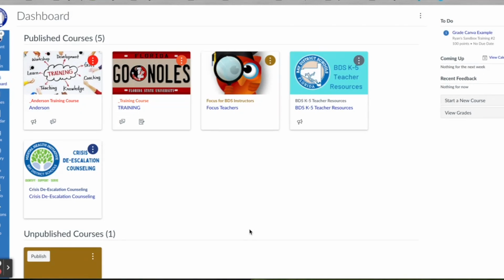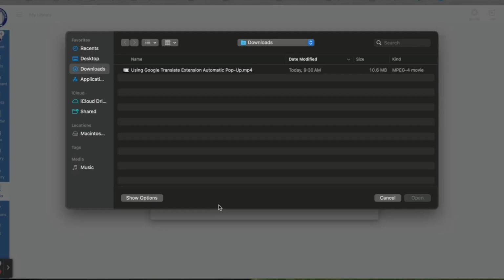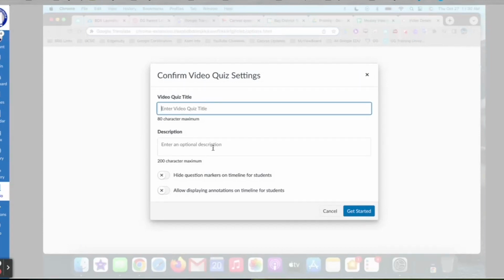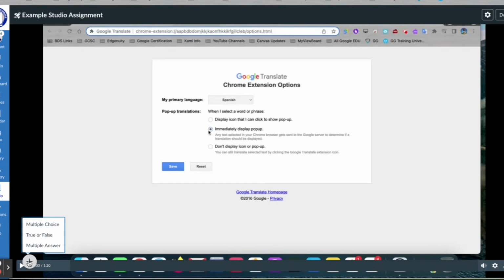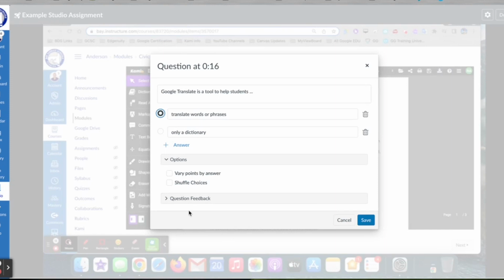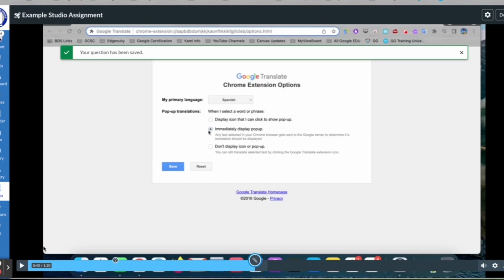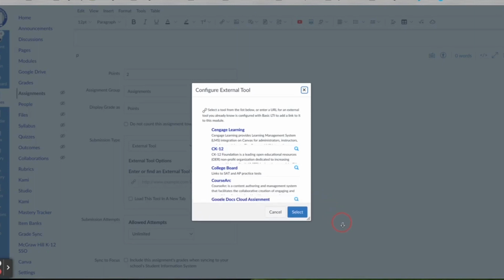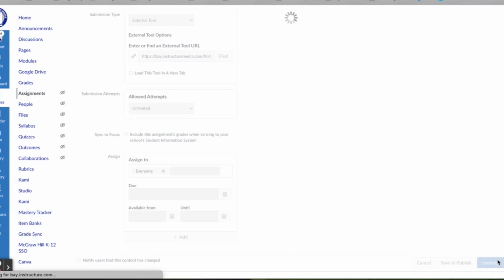Creating Canvas Studio Assignment